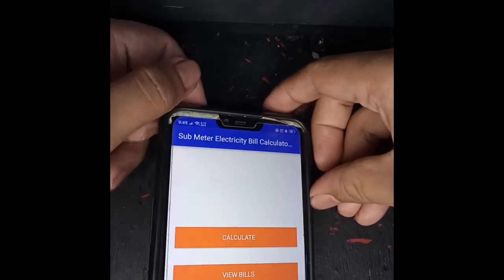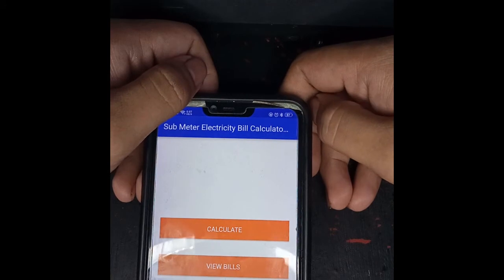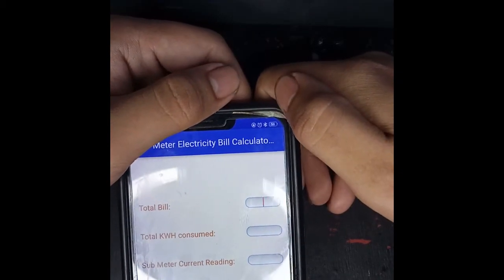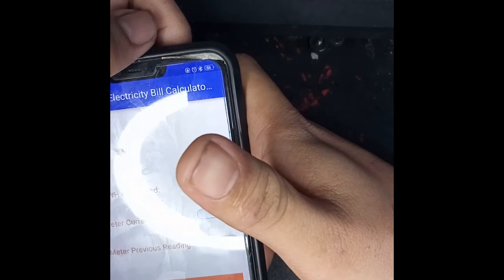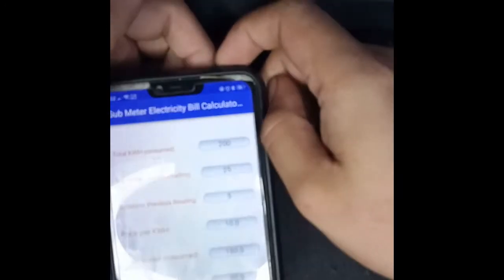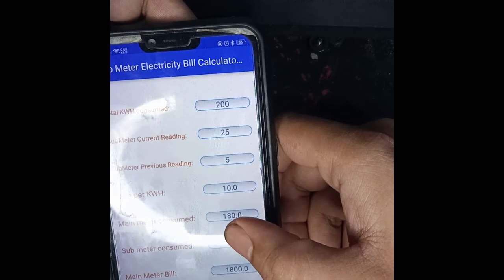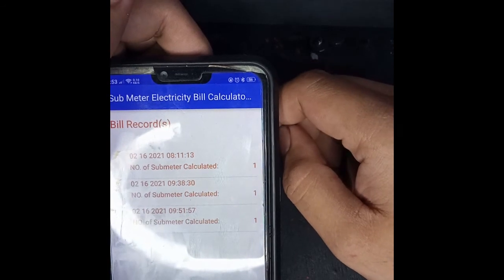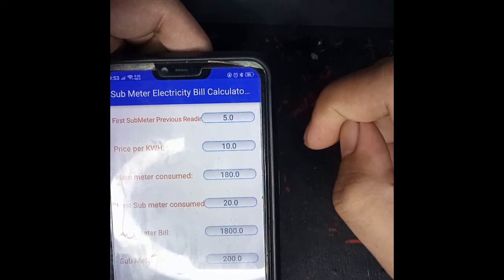Tutorial for using Sub meter Water/Electricity Bill Calculator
Today I will show you a quick tutorial and tips on how to use sub meter water / electricity bill calculator which i have made last 2 years.